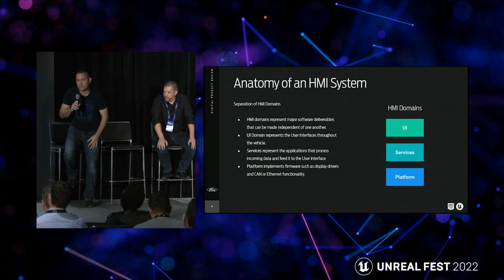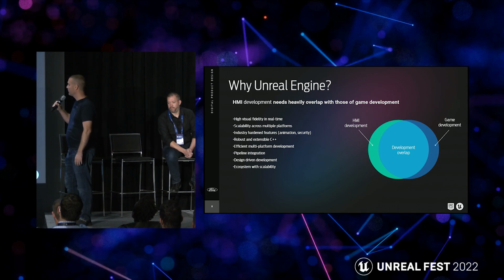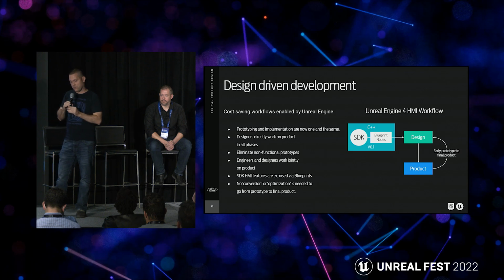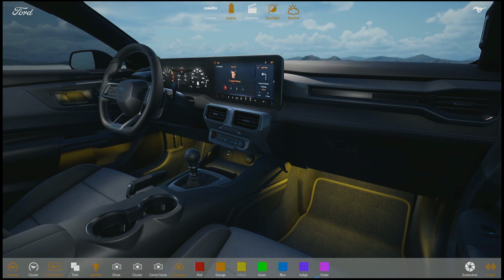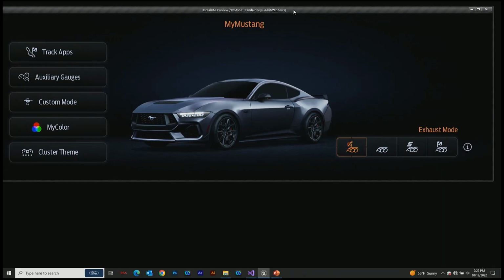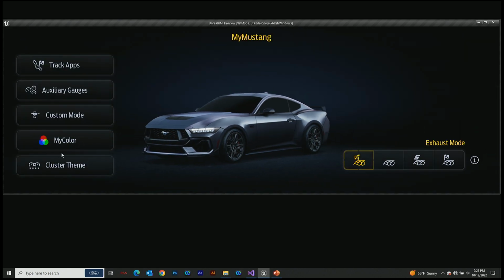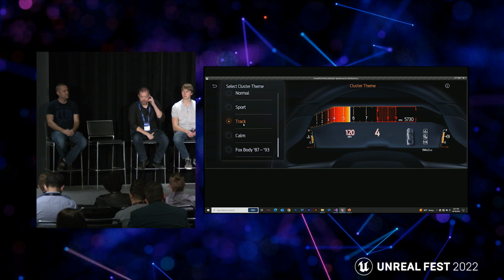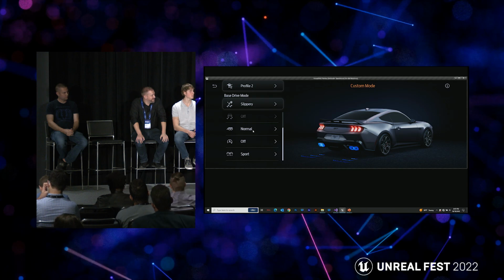An Unreal HMI in the seventh-generation Ford Mustang: Ford's vision of the future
In this presentation, speakers from Ford Motor Company and Epic Games discuss the future of the human machine interface (HMI) and what real-time technology brings to connected vehicles. Find out what convinced Ford that a game engine was the right tool for HMI design, and why they chose Unreal Engine, and get a look at the company’s Unreal Engine-based vehicle configurator for reviewing HMI content.